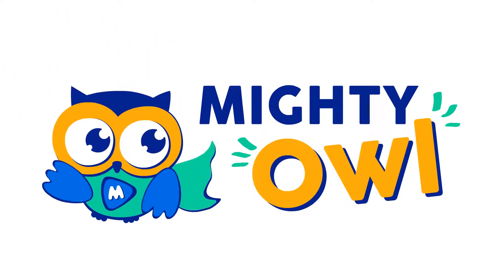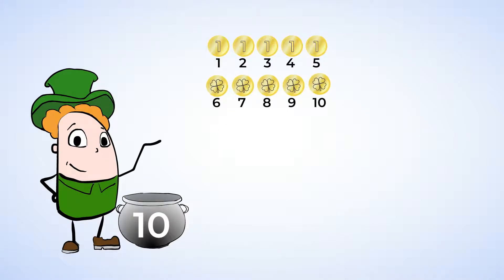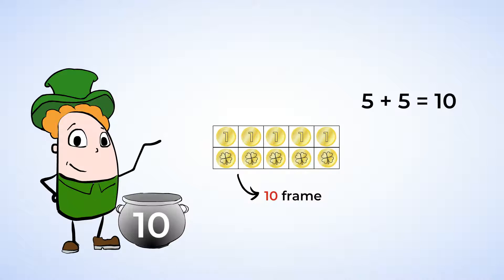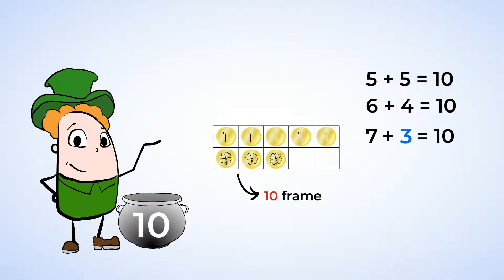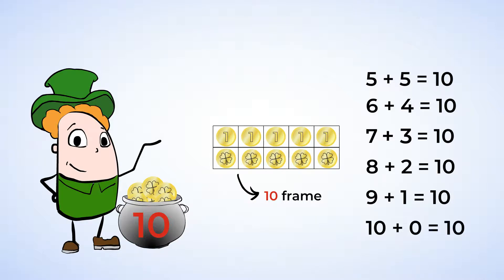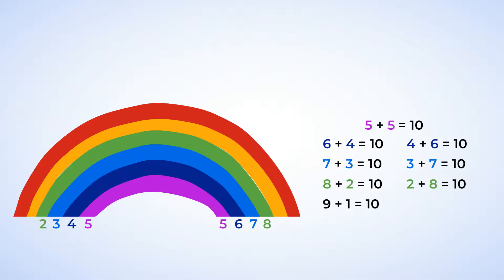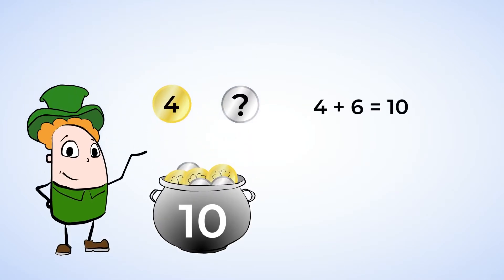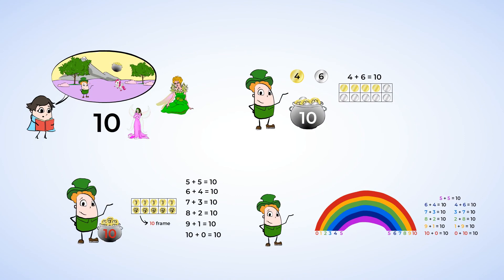Friends of 10 - making a ten | MightyOwl Math | Kindergarten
Have you ever caught a leprechaun? Join us today by using your imagination and learning about our magical number, ten. Number ten is a critical anchor in a student's understanding and development of numeracy. This video introduces a ten frame, an excellent tool to help teach the idea of conservation, and how many ways we can add to make ten. I wonder what we might find at the end of this rainbow?

K.OA.A.4 - Operations & Algebraic Thinking
Understand addition as putting together and adding to, and understand subtraction as taking apart and taking from: for any number from 1 to 9, find the number that makes 10 when added to the given number, e.g., by using objects or drawings, and record the answer with a drawing or equation.